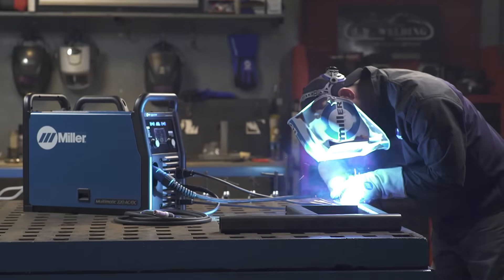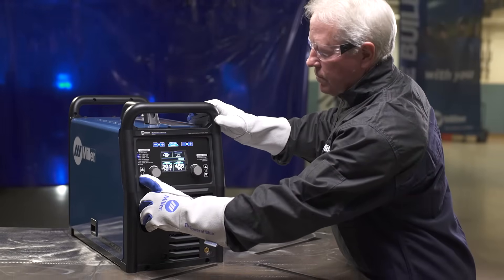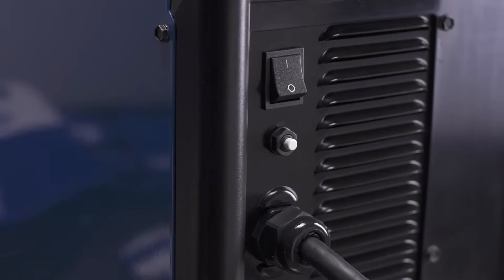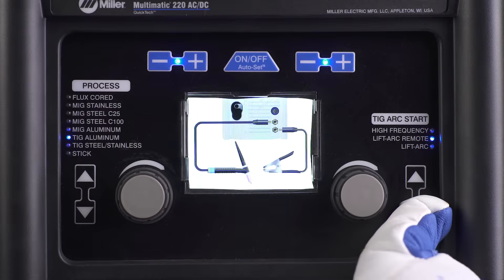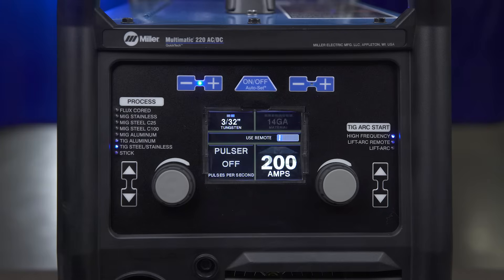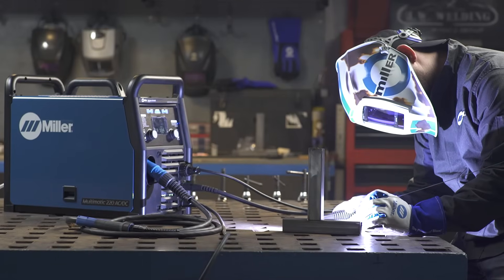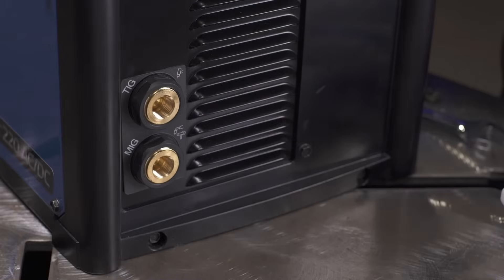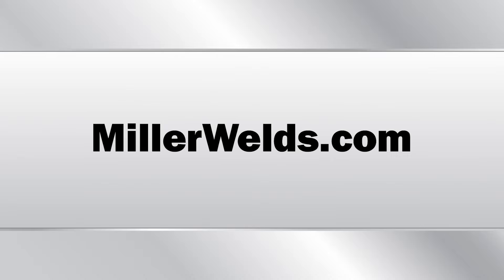Getting Started With the Multimatic 220 AC/DC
From TIG welding aluminum to flux-cored welding — the Multimatic® 220 AC/DC does it all. Follow these instructions to set up your new machine.

The Multimatic 220 AC/DC makes it easier than ever to switch between processes. QuickTech™ technology automatically determines the correct polarity and switches to the right process when the welder hits the trigger or taps the foot control. This technology also allows a MIG gun and TIG torch to be connected at the same time. In addition, the Multimatic 220 AC/DC features two shielding gas connections so both MIG and TIG gases can be attached simultaneously.